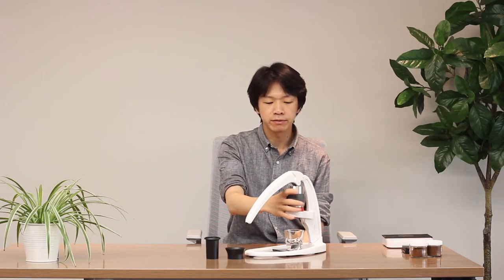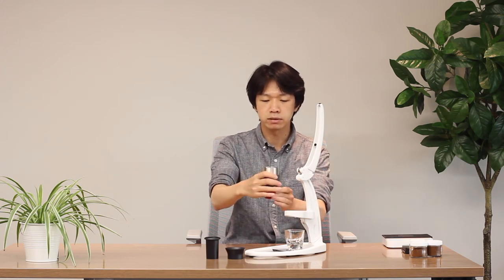Introducing Flair Espresso!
Learn more about the newest additions to our lineup: the Flair Pro 2 Espresso Maker and the Flair Neo Espresso Maker!